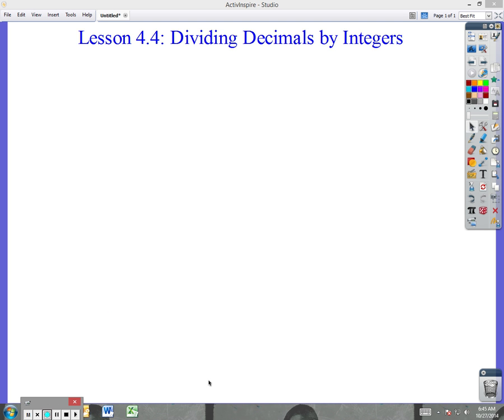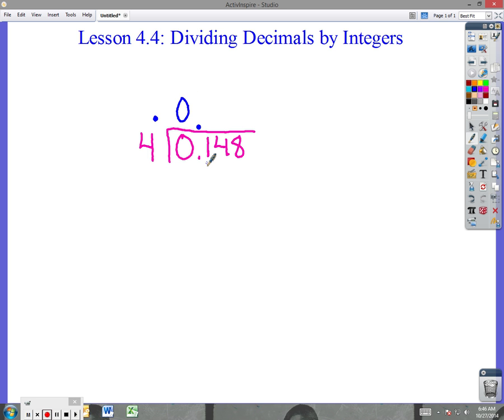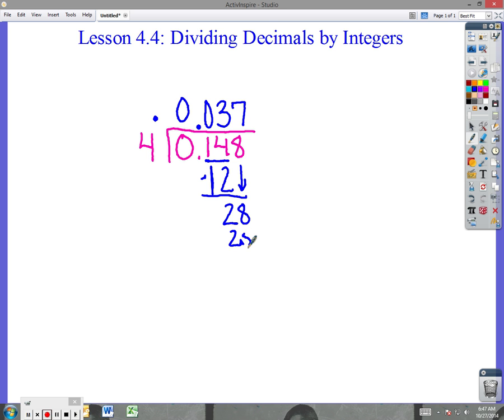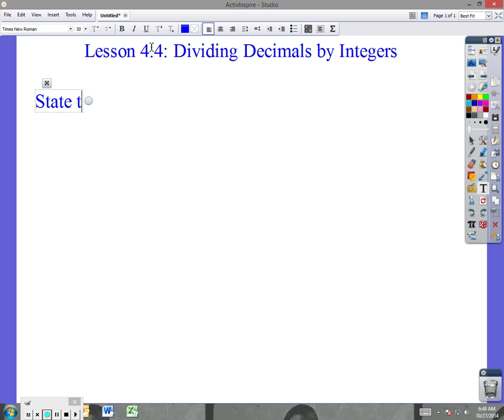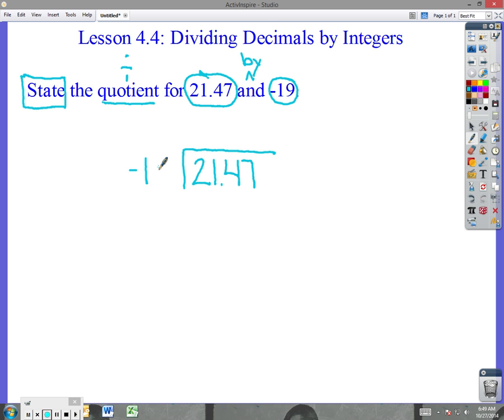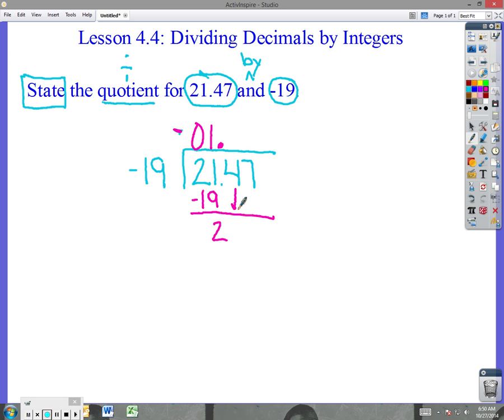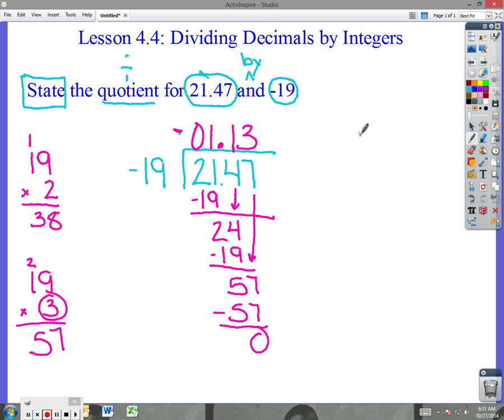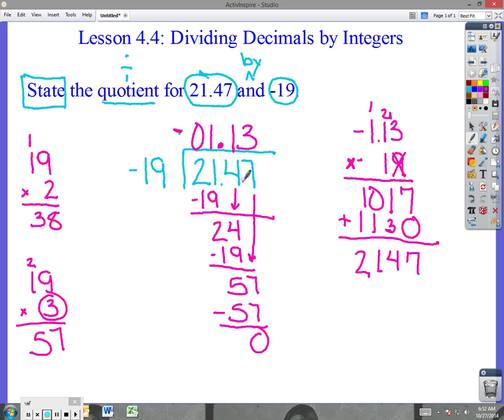Lesson 4.4: Dividing Decimals by Integers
This is a quick video on how to divide decimals by integers.